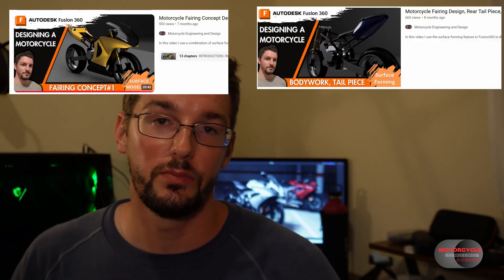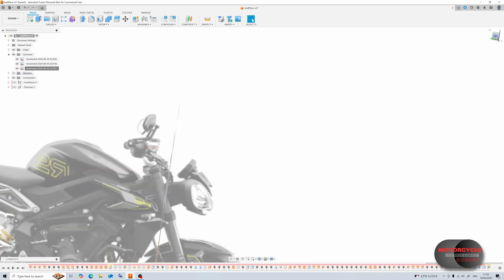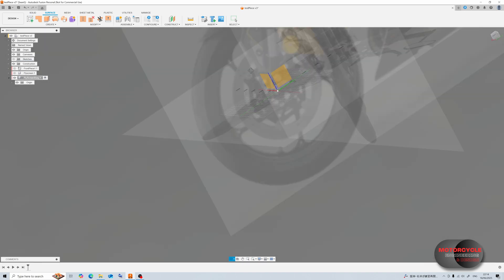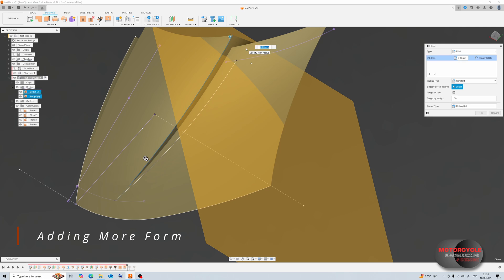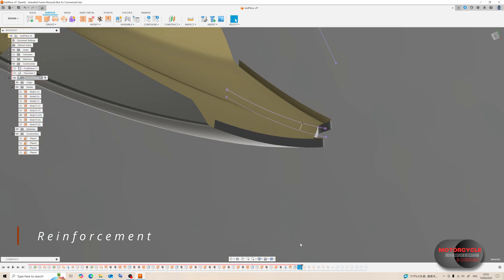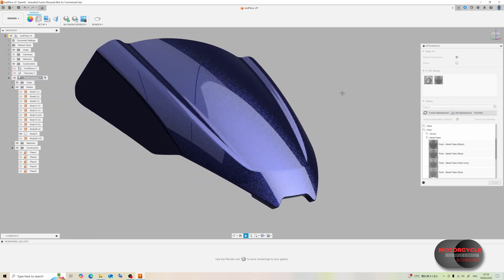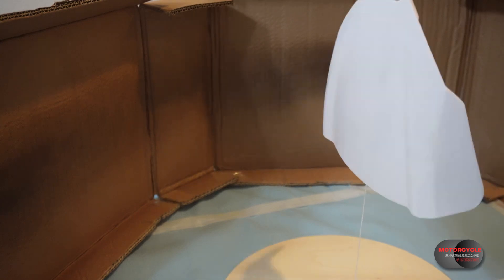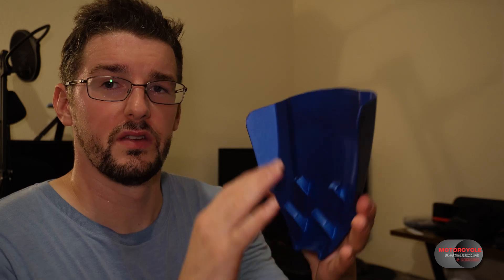Custom Motorcycle Windshield | From 3DCAD to a Finished 3D Print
This video follows my process of modelling, 3D Printing and finishing a windshield for a motorcycle.
Whilst not detail heavy, I hope that this video can help give you some ideas towards your own interesting designs.

As always, I hope that you can take something useful away from this video, whether it is from the steps used to create the model or from my ramblings.

TIMESTAMPS

00:00 Intro
01:25 Practice Models
03:00 3D Modelling
10:44 Post-processing
11:37 Final Product

3D Printer: Creality Ender 3 V3 KE

Song: Lullaby, Step, A Long Life
Artist: Owl Nest